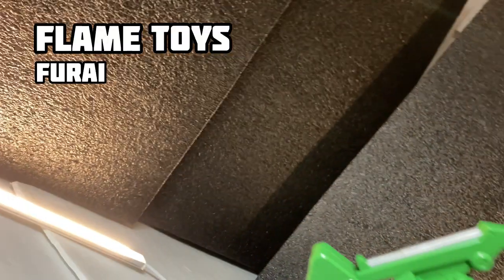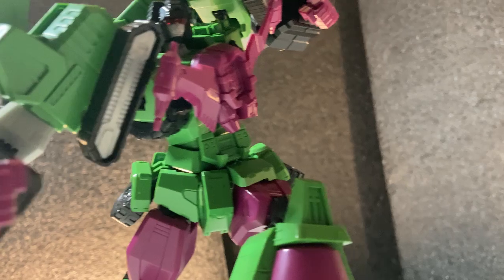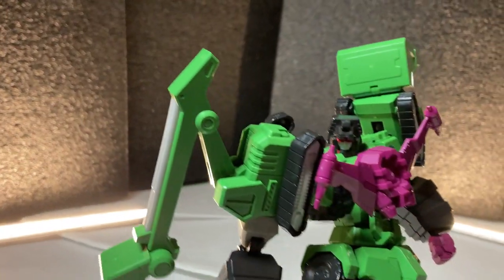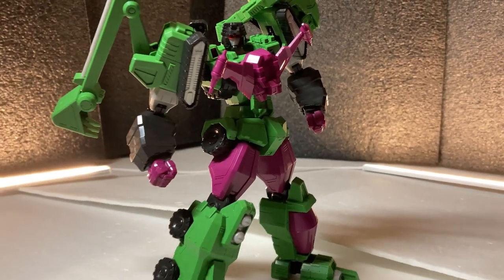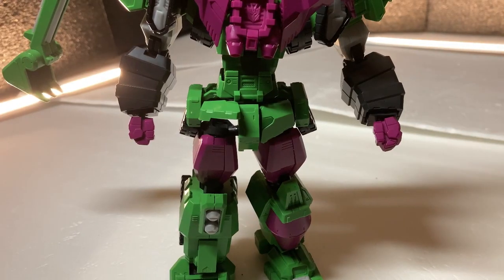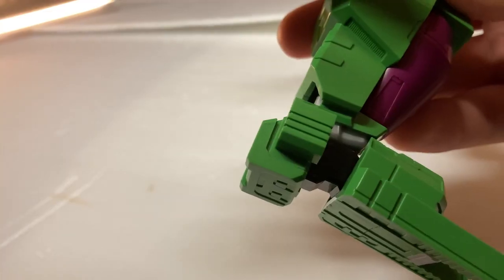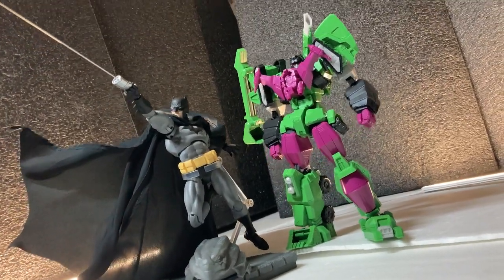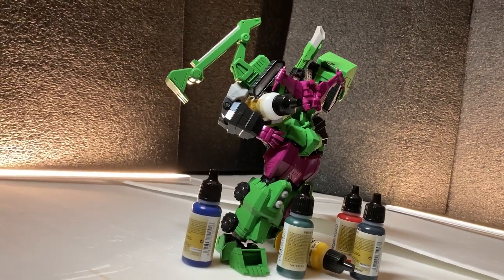Flame toys Furai model kit Devastator Review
Today we’re going to be taking a look at another of flame toys Furai model figures.

Time codes
0:00-Intro
0:19-Box
0:44-Sculpting and Engineering
2:16-Lack of Paint
3:29-Accessories
4:17-Articulation
5:23-🤬
6:10-Back to the Articulation
7:12-Size Comparisons
7:40-Conclusion